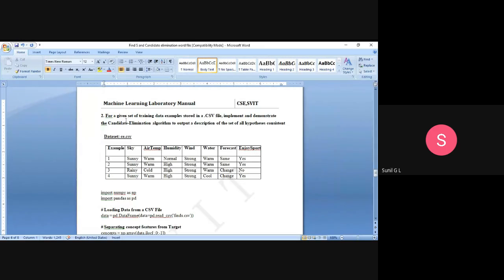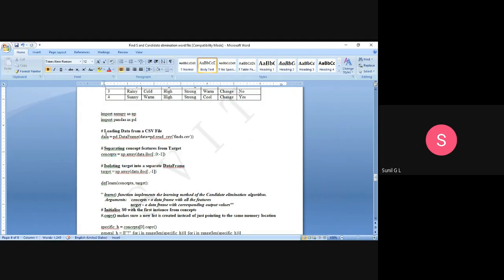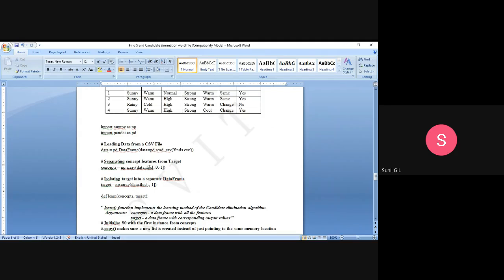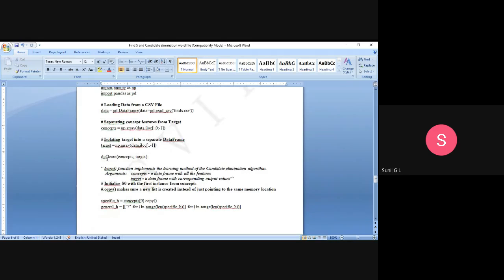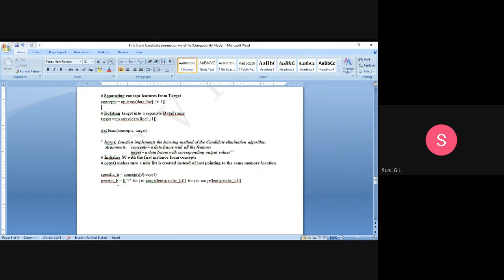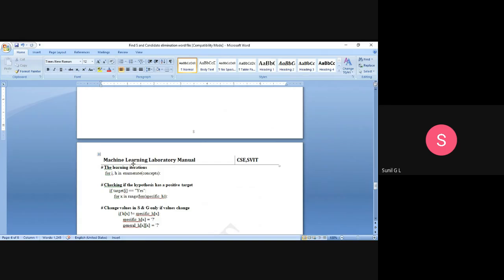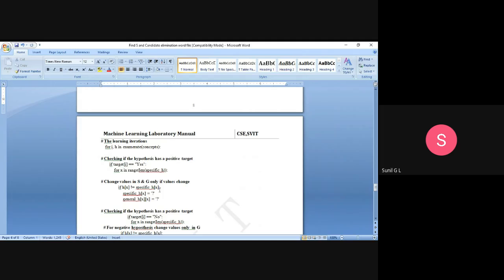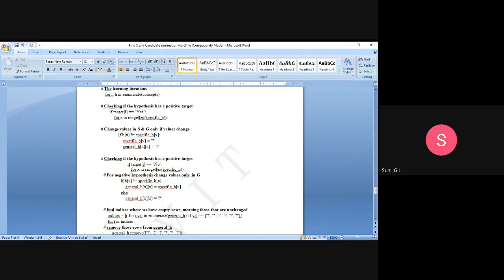P02 Candidate Elimination Algorithm (Program 2)